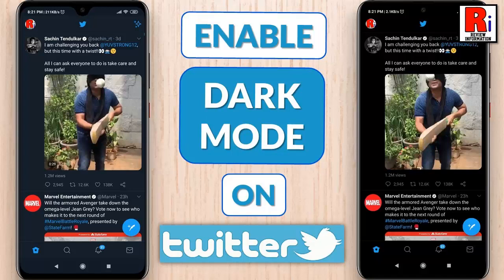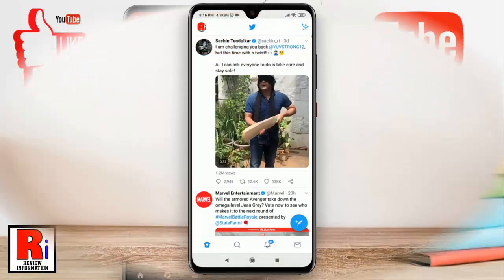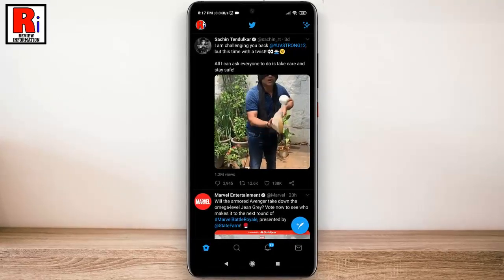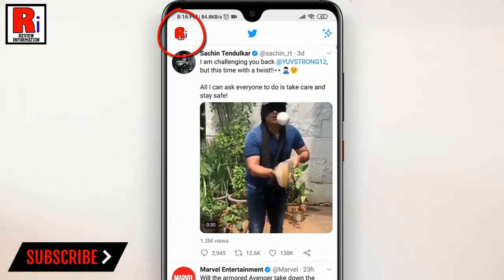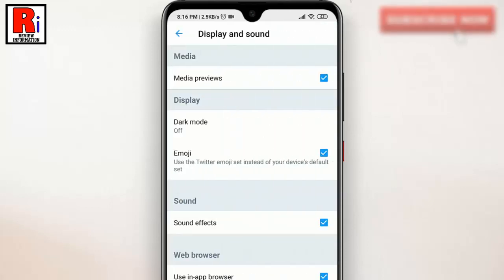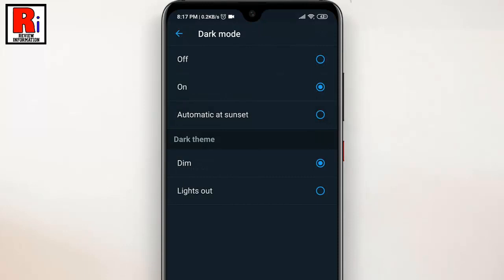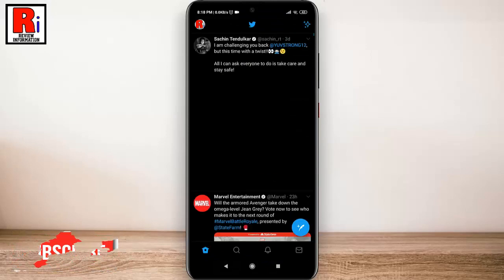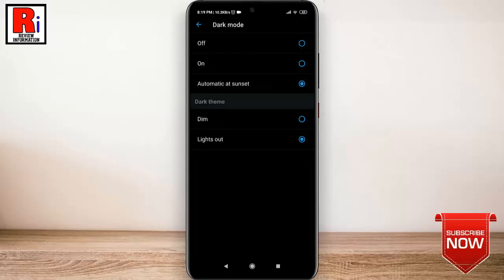How To Enable Dark Mode on Twitter (Updated)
In This Video I Will Show You, How To Enable Dark Mode on Twitter For Android.